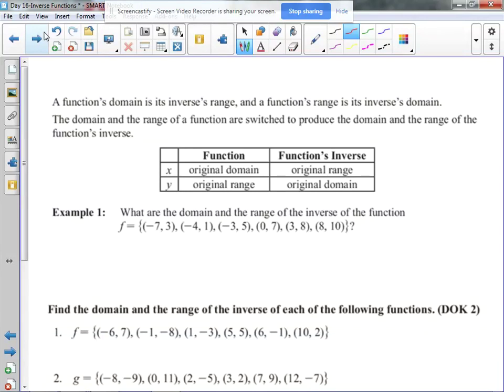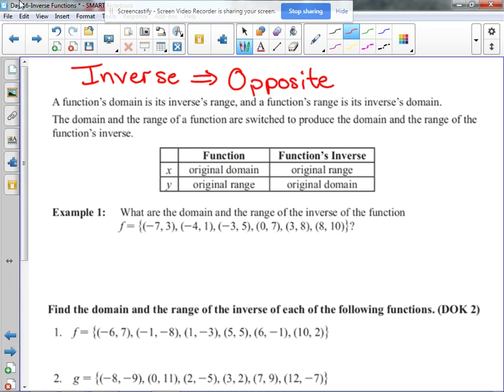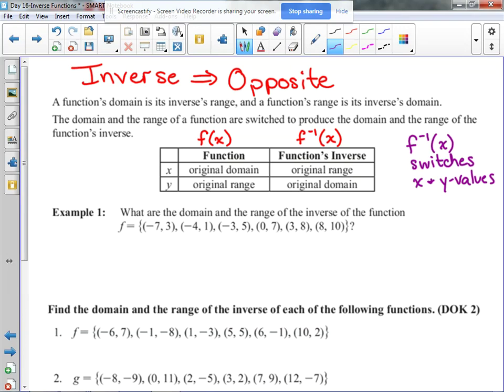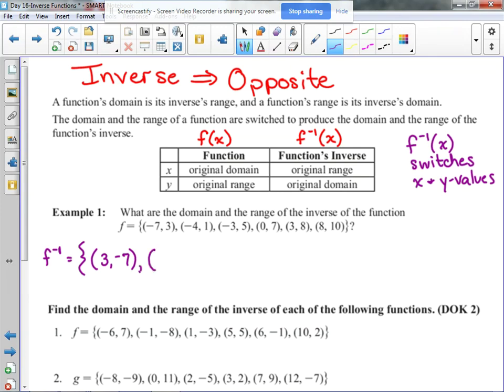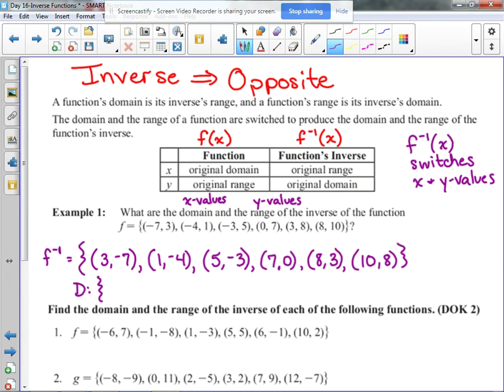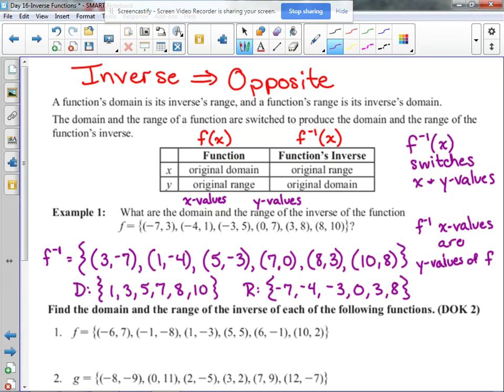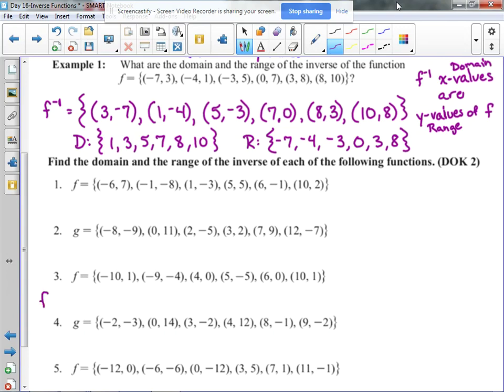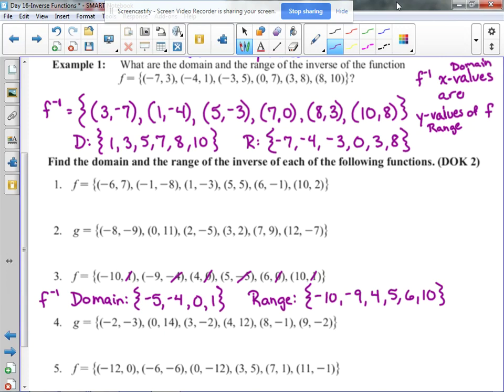Inverse Functions Domain & Range ~ Math 3